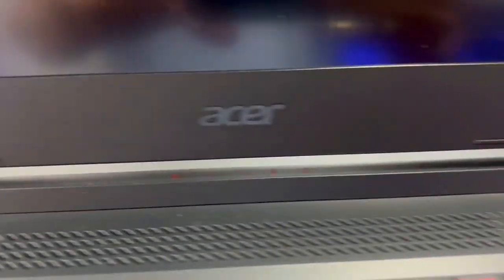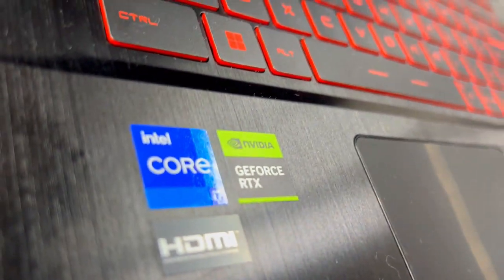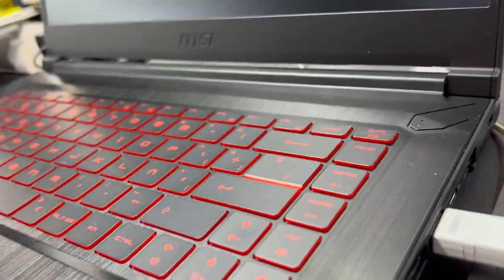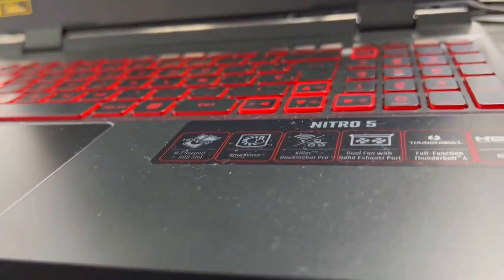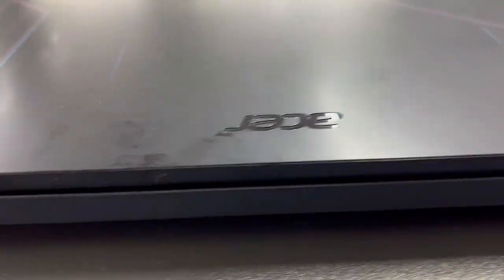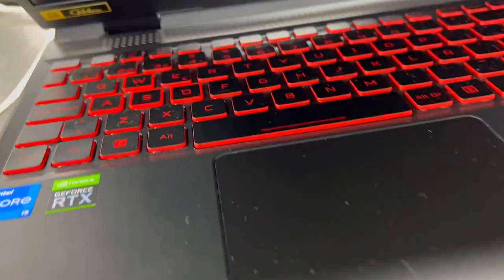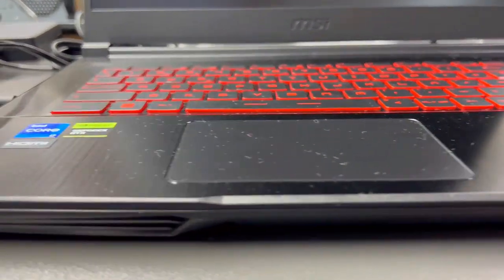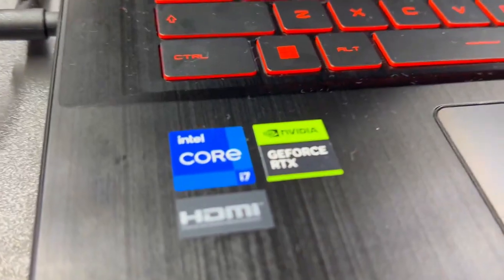Best Gaming Laptop? | Acer Nitro 5 VS MSI Thin GF63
Welcome to SmartBuy Reviews! In this comprehensive review, we'll be delving into the MSI Thin GF63 and Acer Nitro 5 gaming laptops, providing you with the essential comparison you need to make an informed decision. We'll highlight the standout features of each, showcasing their strengths, and conduct an in-depth analysis of both the pros and cons. Whether you're seeking a powerful gaming laptop, sleek design, or specific functionalities, we've got you covered. Your journey to a well-informed purchase starts here!